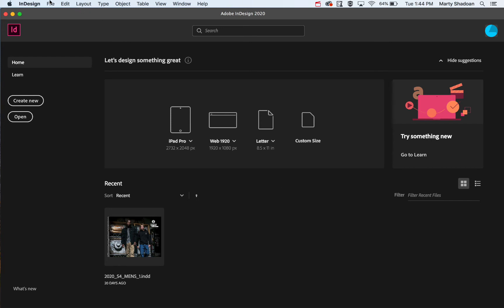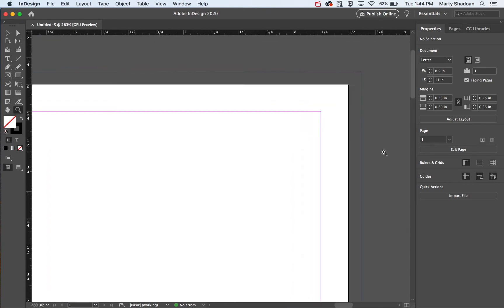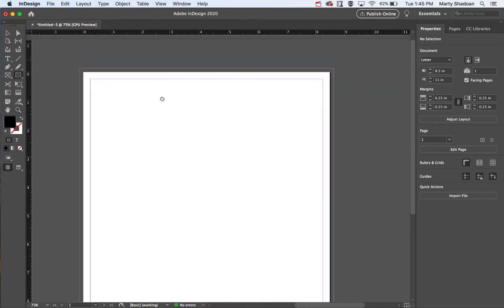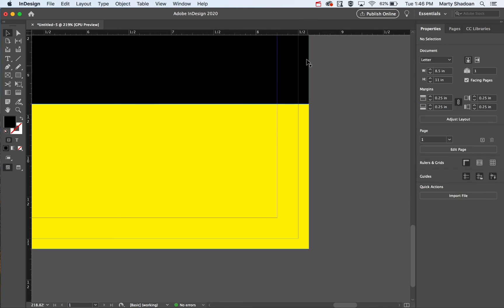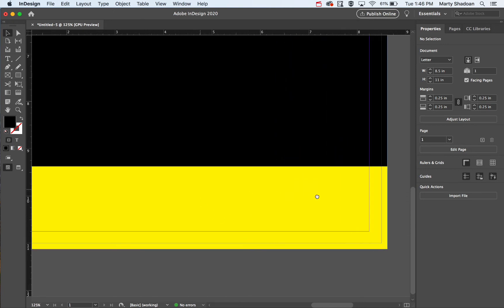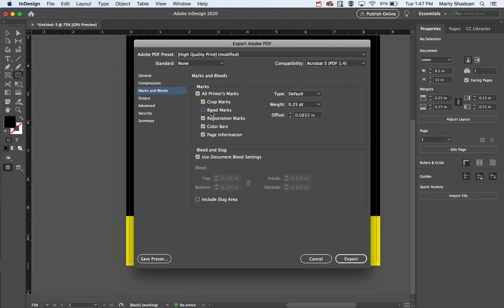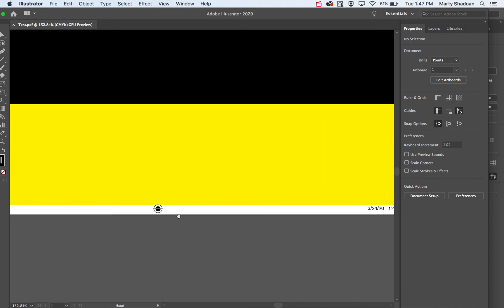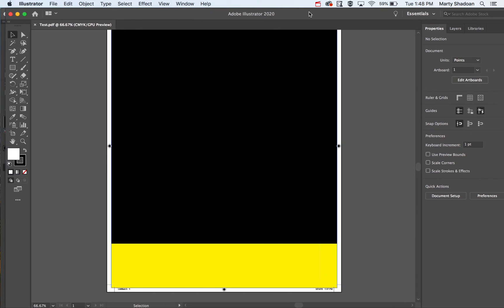How to Set Up Bleeds in InDesign for Full-Edge Printing (Quick Tutorial)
Learn how to set up bleeds in Adobe InDesign so your designs print perfectly to the edge of the page. Essential for creating professional brochures, posters, and business cards.

Want your designs to print all the way to the edge of the page?

✅ Add proper bleed settings to your document
✅ Make sure your artwork prints without white borders
✅ Perfect for professional print projects

Bleeds are a must for anything going to a commercial printer — learn how to set them up the right way in just a few clicks.